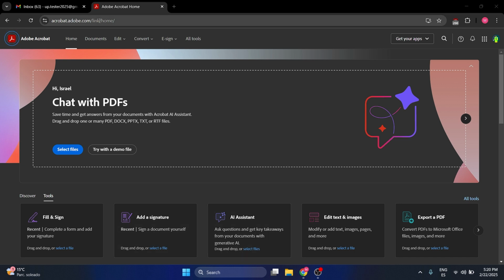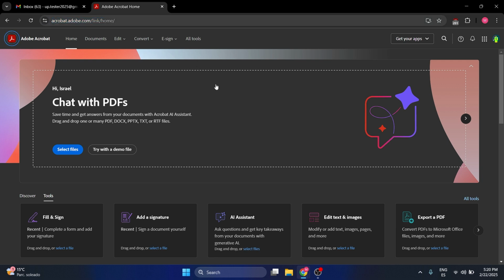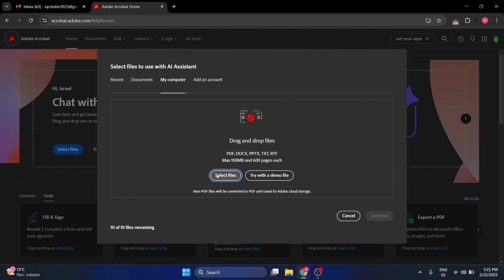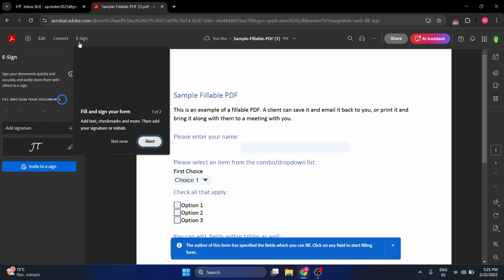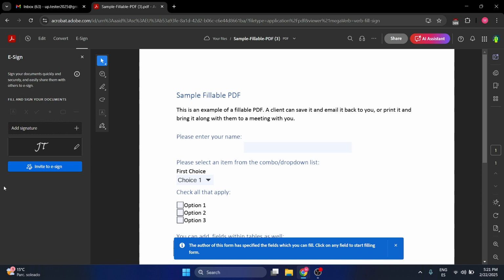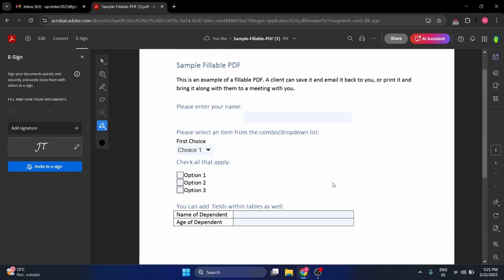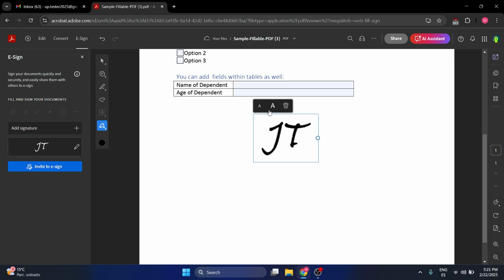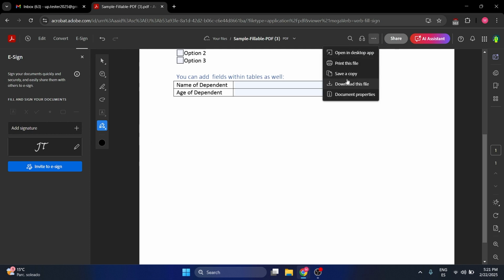How to Sign a Document Using Adobe Sign